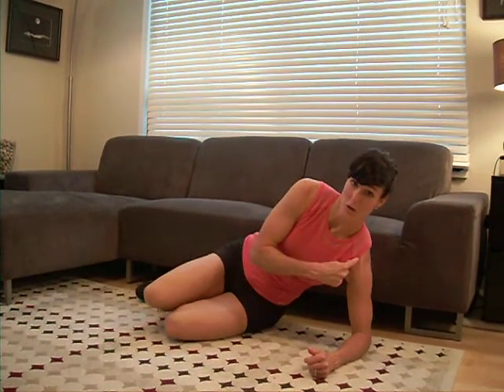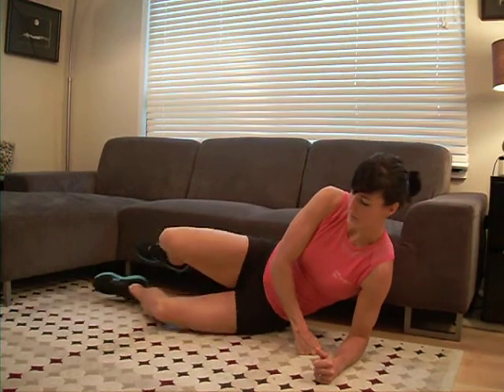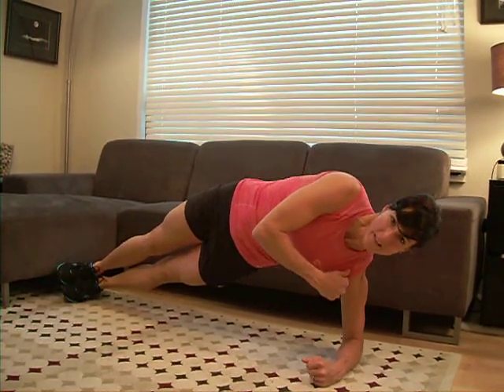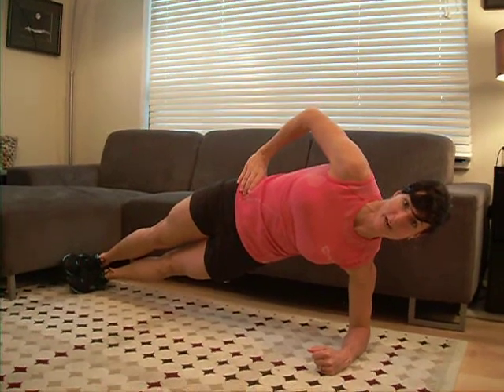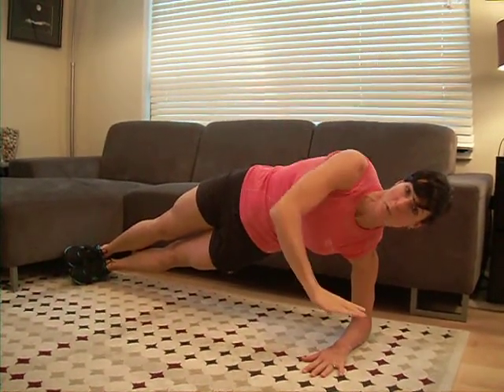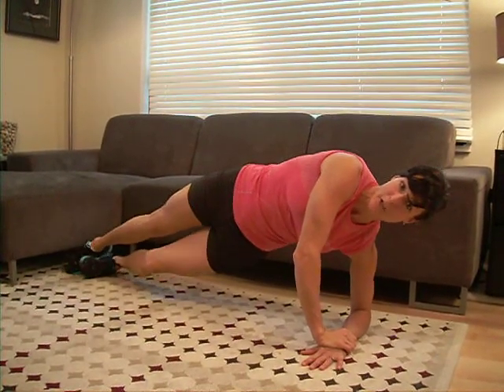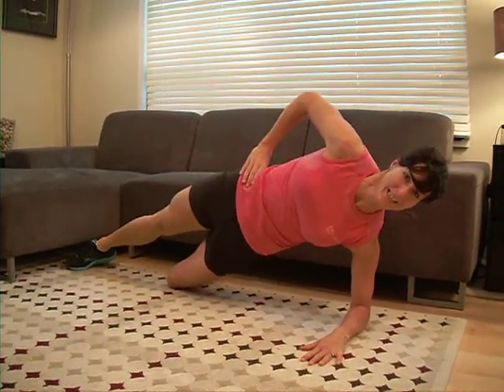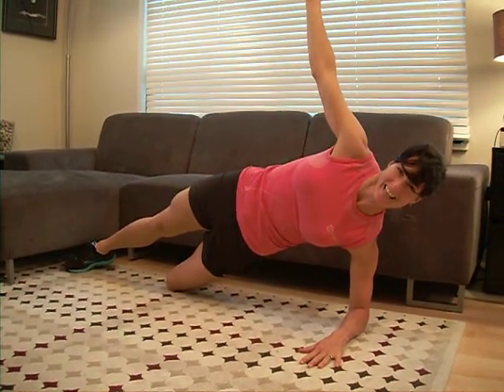Side Plank..The Simplest Way to Get Sexy Curves in Your Sides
This exercise is easy to perform anywhere. A great oblique exercise that will tone up your sides, and give you sexy curves and great looking shoulders.
Visit our Facebook Page for more great exercise tips and videos.